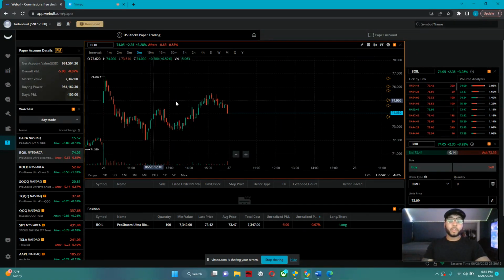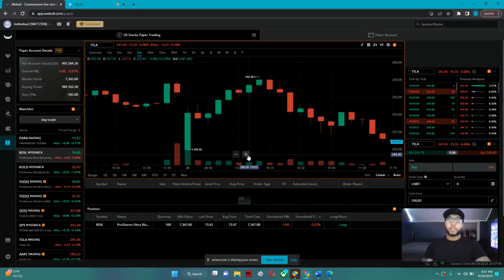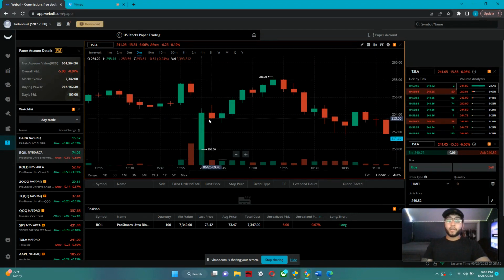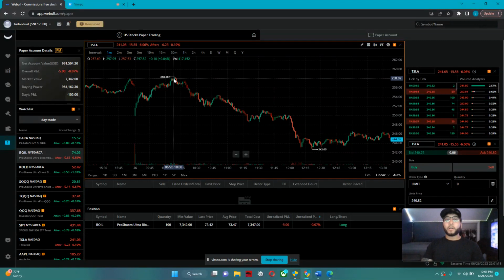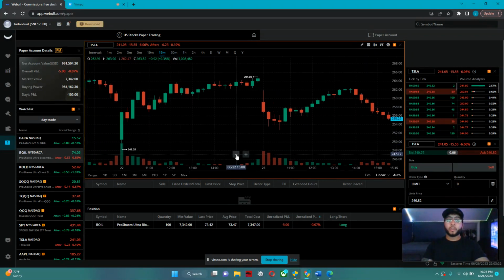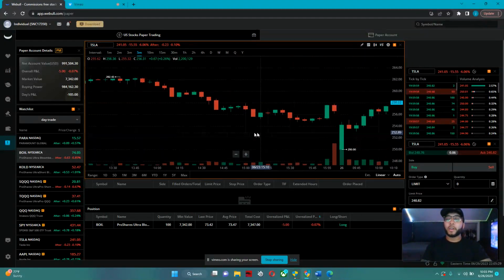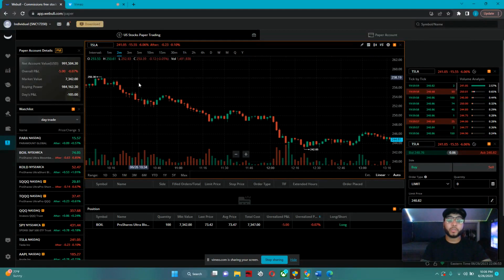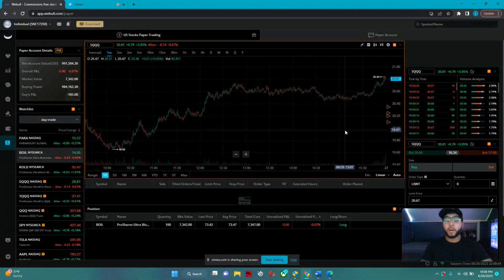How To Read a Candlestick for Beginners with Examples 2023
This is how to read a candle stick video beginner friendly!